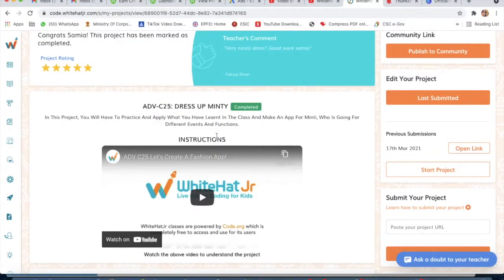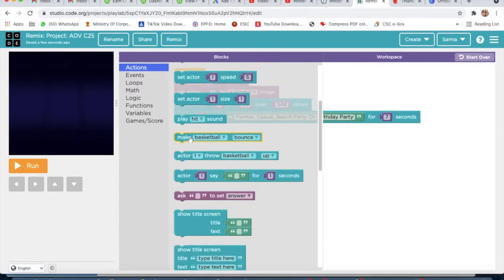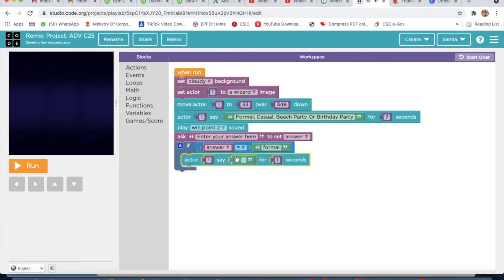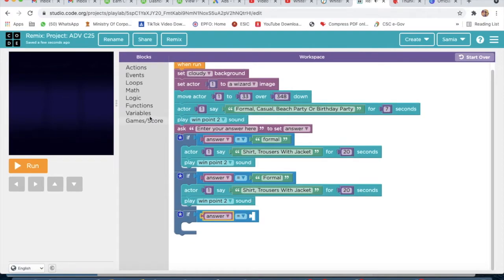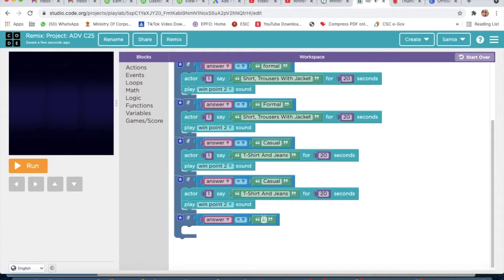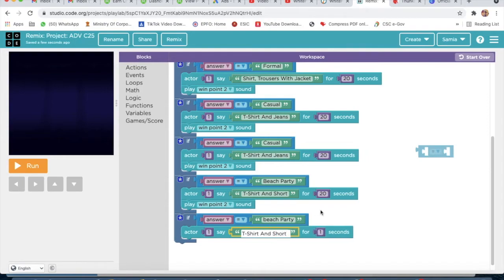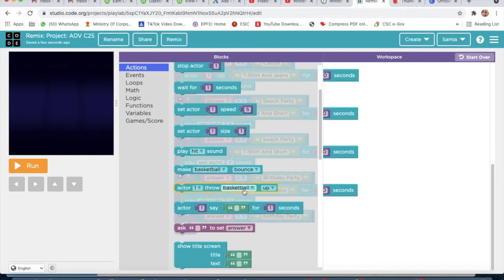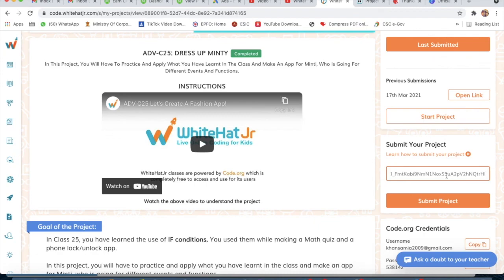WhiteHat Jr I Live 1:1 Online Coding Classes I How to Complete the Project I Thunkable I ADV-C25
In This Project, You Will Have To Practice And Apply What You Have Learnt In The Class And Make An App For Minti, Who Is Going For Different Events And Functions.

Goal of the Project:In Class 25, you have learned the use of IF conditions. You used them while making a Math quiz and a phone lock/unlock app.

Story:Minti knows she has to attend a lot of events this year including formal events, casual events, a beach party and some birthday parties. She cannot decide what to wear for each of those events.